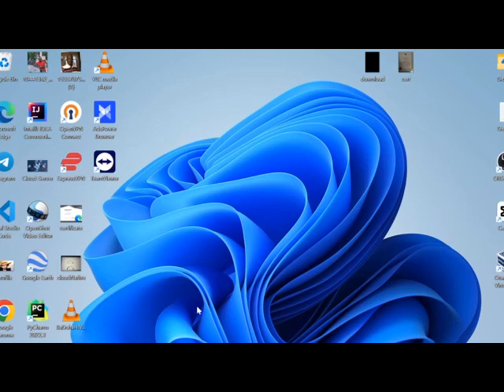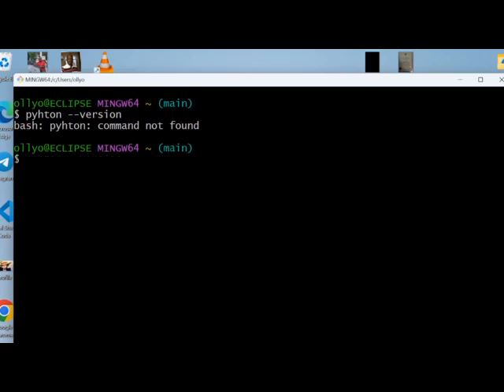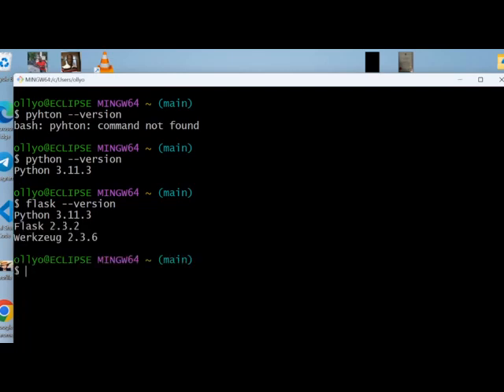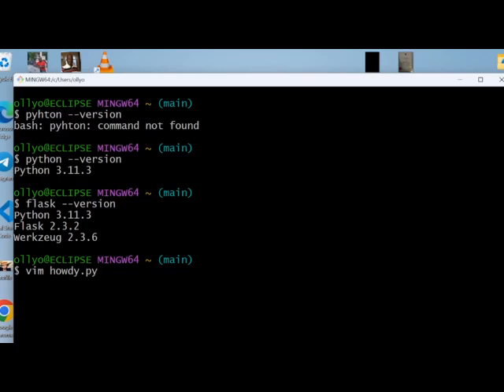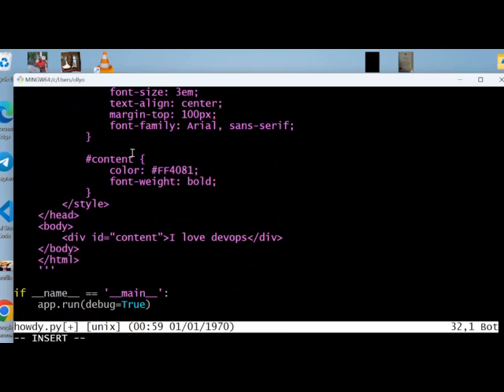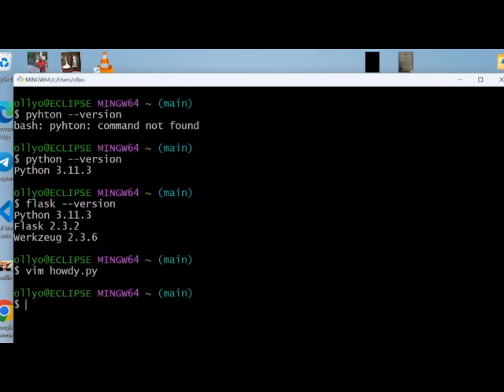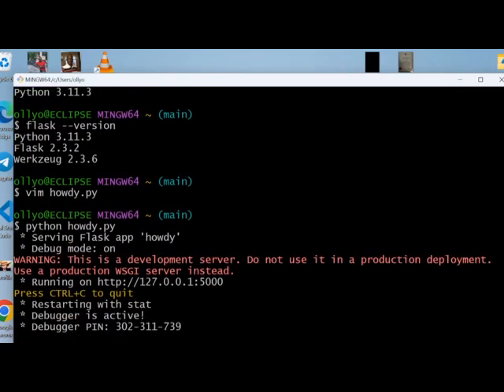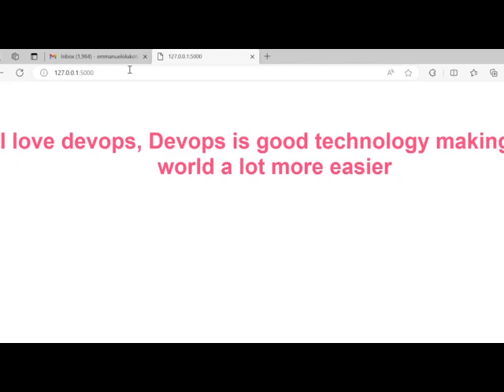Deploy Basic Python Application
This Video describe how to deploy a basic python application using a flask framework and accessible over http